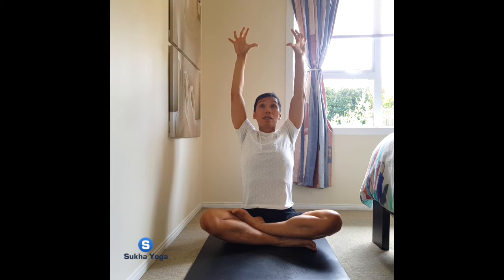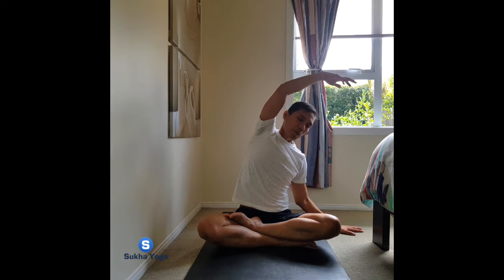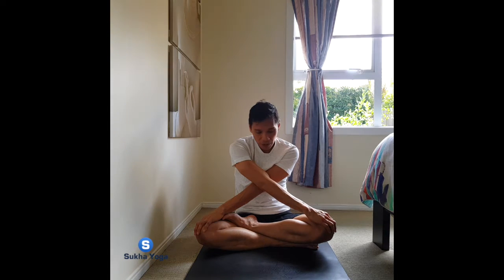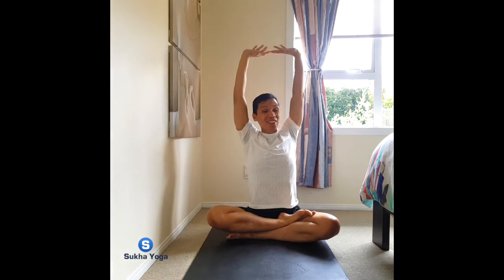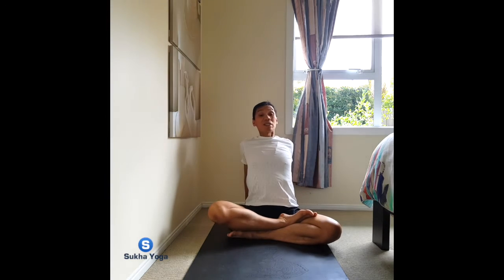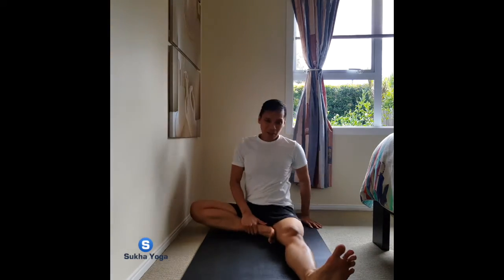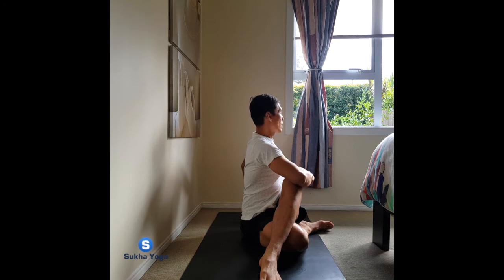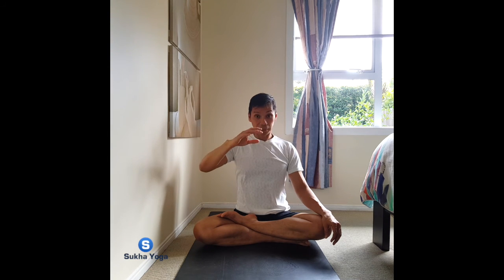Home Practice: Preparatory to Meditation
Travel a lot? Busy House? No Space and limited time to practice? Hope this sequence helps. A good way to prepare for meditation too. Enjoy.